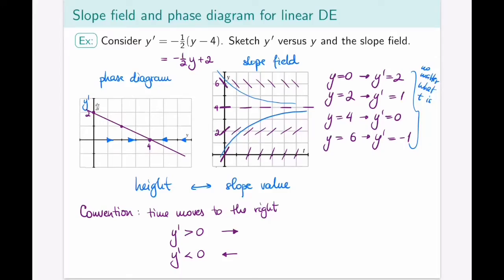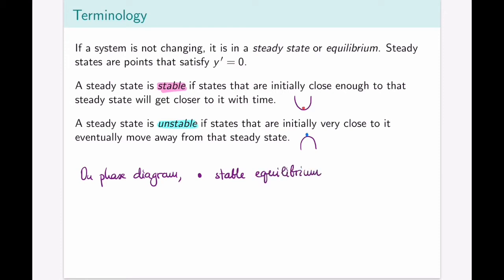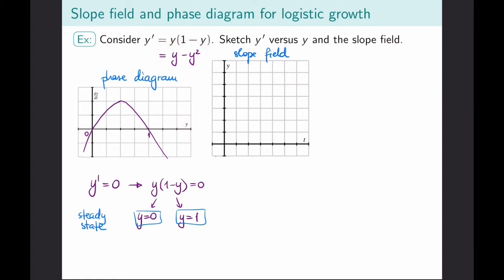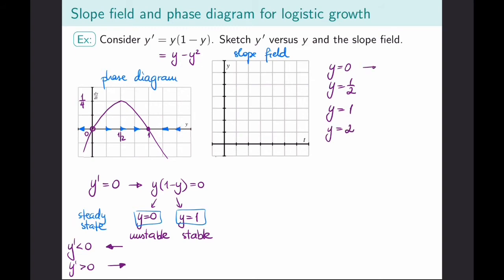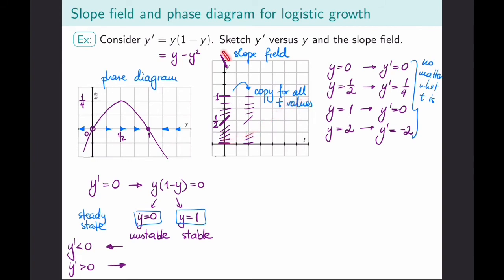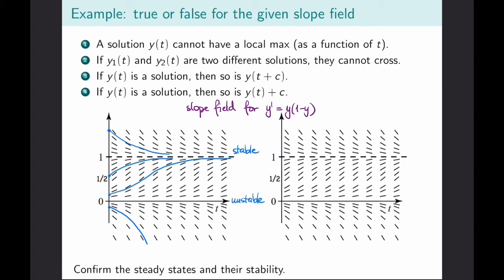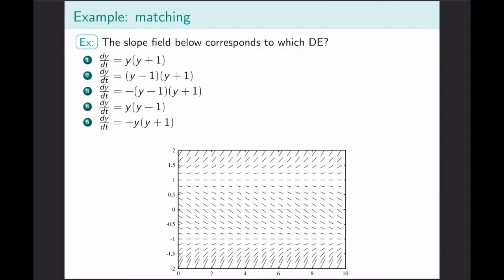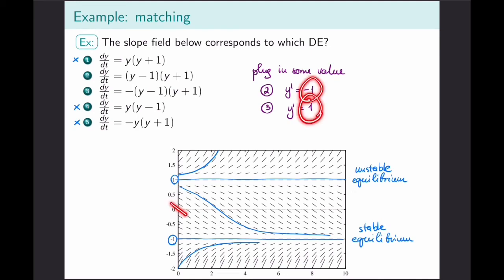Math 118, lecture 9